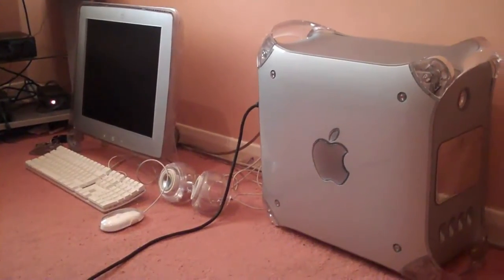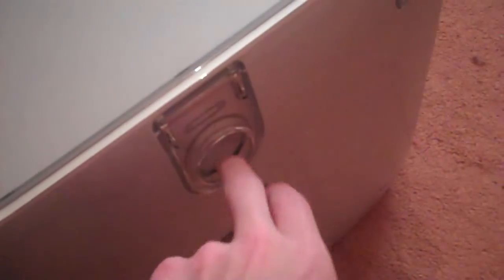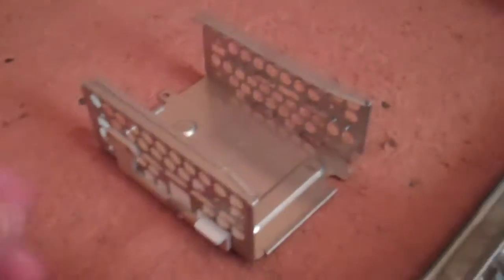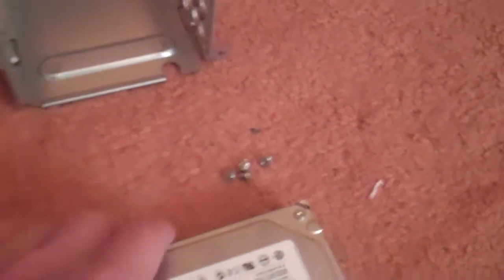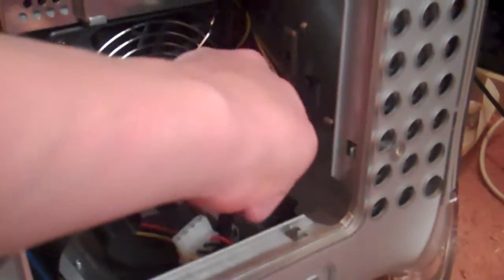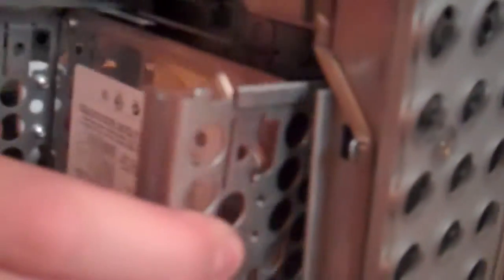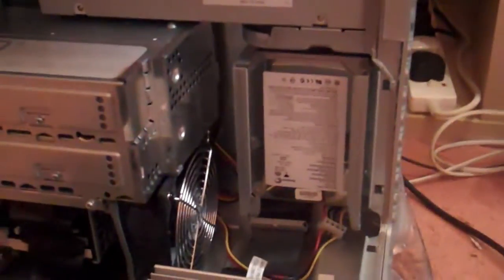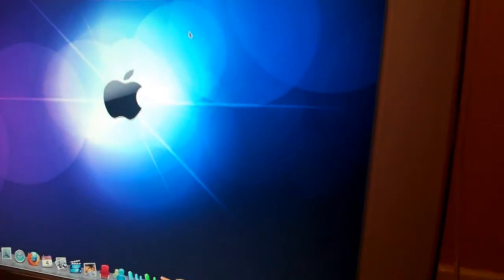PowerMac G4 MDD Upgrade (Hard drive)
I upgrade the hard drive in my dual 867mhz PowerMac G4 MDD, in the rear drive bay.